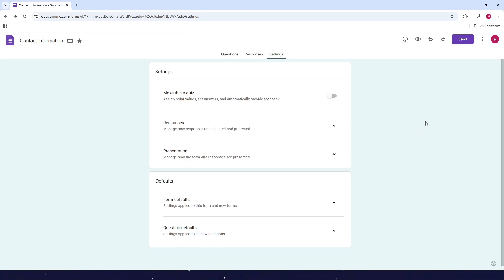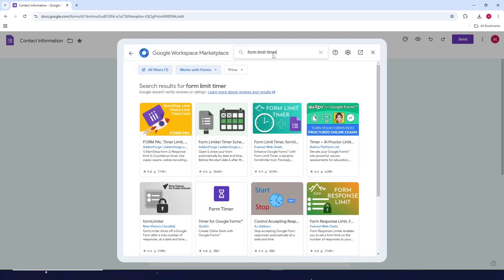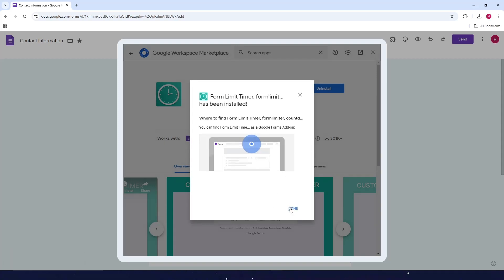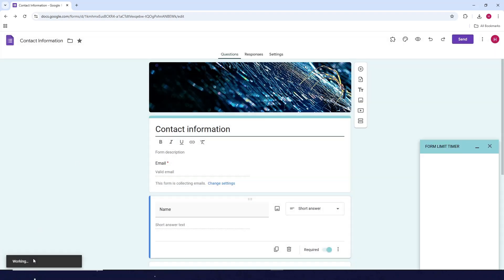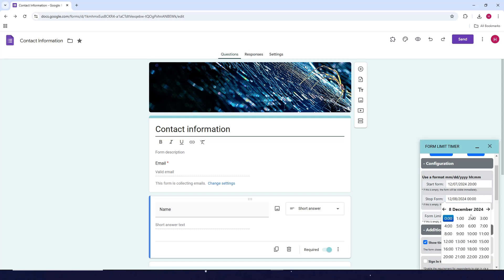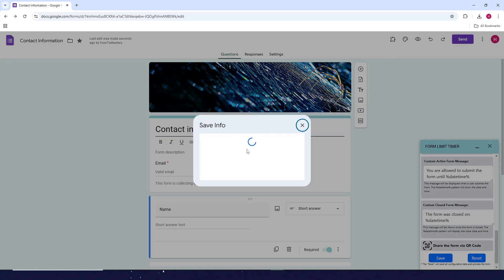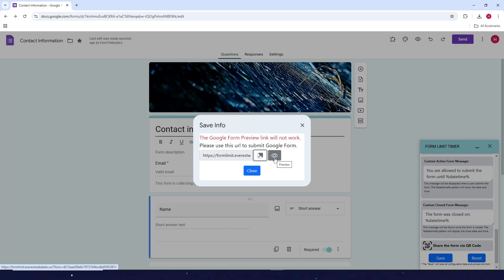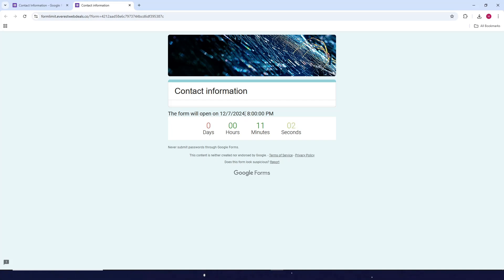How To SET TIME LIMIT In Google Forms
Learn how to set time limit in Google Forms in this step-by-step Google Forms tutorial. Whether you're creating a quiz or a form, setting a time limit can help you manage submissions efficiently. In this video, we’ll show you exactly how to set time limit in Google Forms quiz and explain the best practices for using time limits in your forms. Watch now and master this essential Google Forms feature!